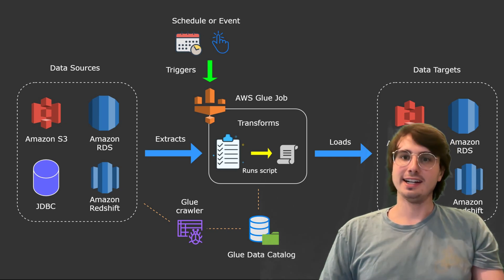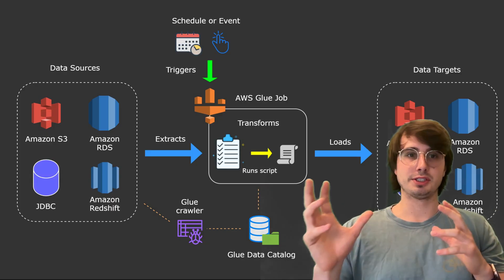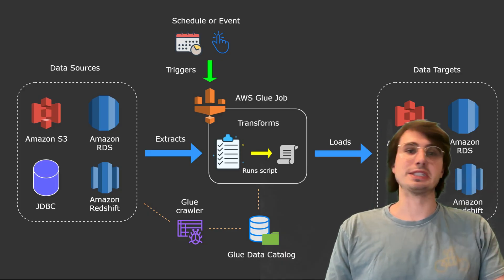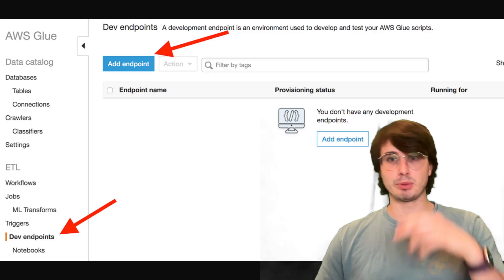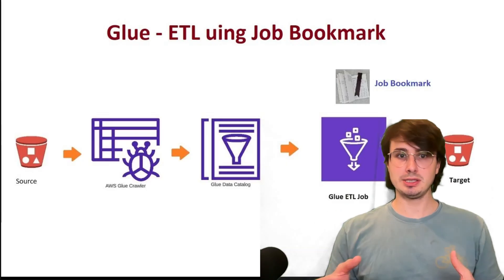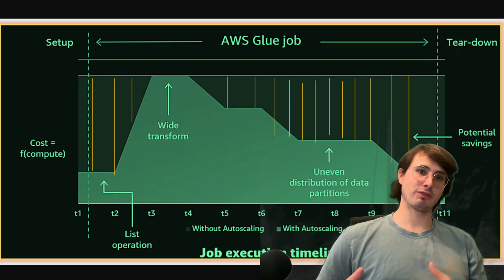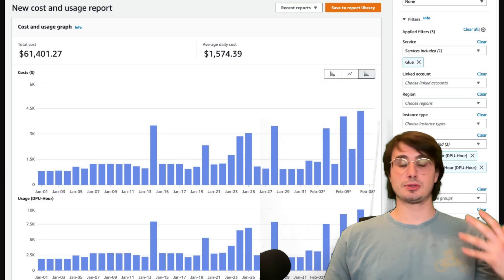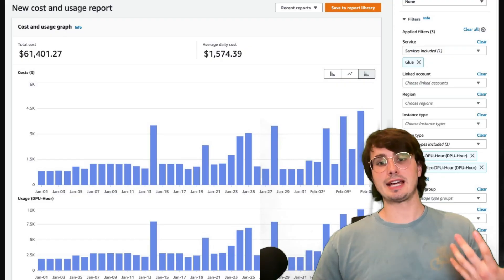AWS Glue Best Practices! How to Run AWS Glue Efficiently at Scale!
In this video, I'll teach you all the best practices you should know to run AWS Glue effectively at scale!